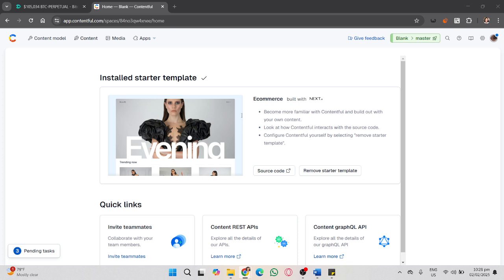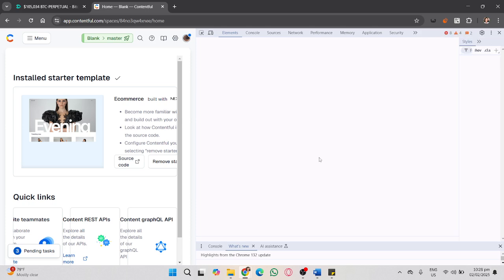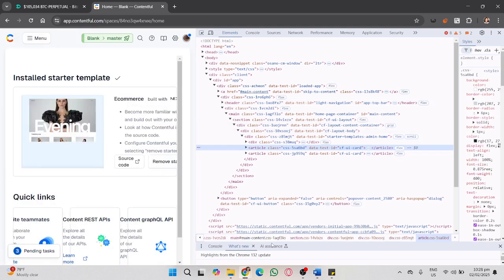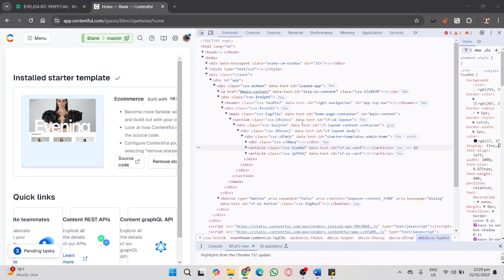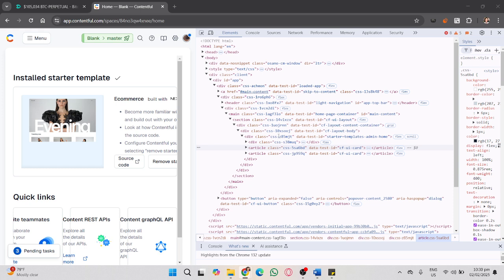How to Fix Largest Contentful Paint Element in WordPress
In this video, I'll show you how to optimize largest contentful paint in wordpress. The method is very simple and clearly described in the video. By following all the steps in the video, you'll be able to easily learn how to fix lcp issues for better wordpress performance.